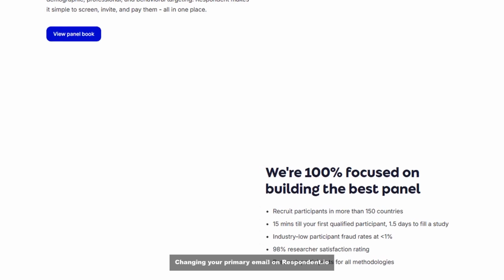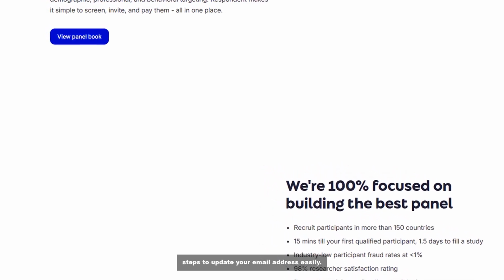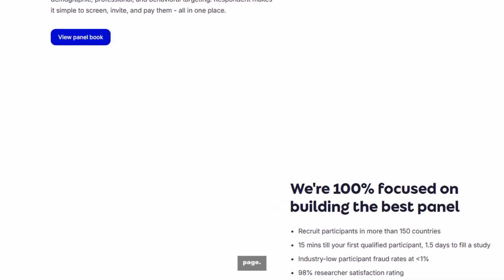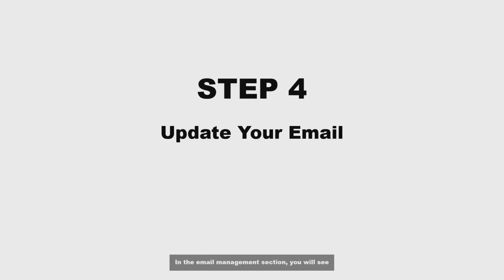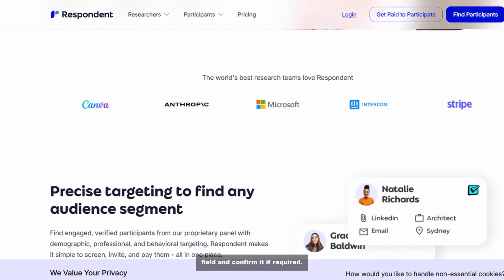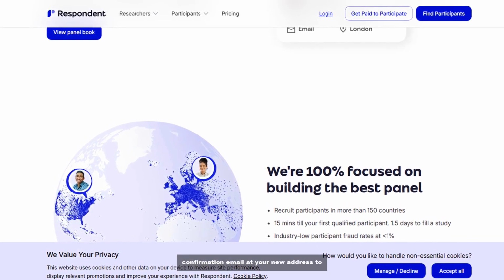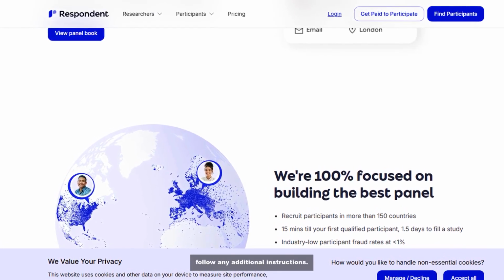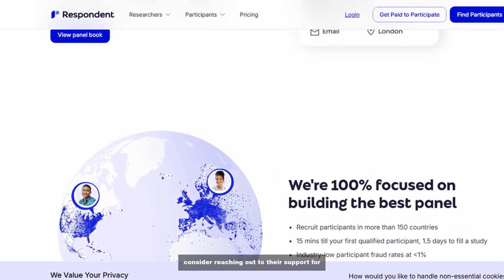How To Change Your Primary Email On Respondent.io 2026 (STEP BY STEP)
In this video, we will guide you through the process of changing your primary email on Respondent.io in 2026, step by step.